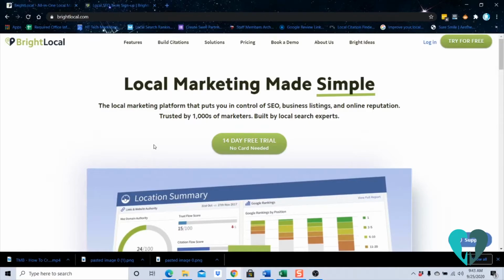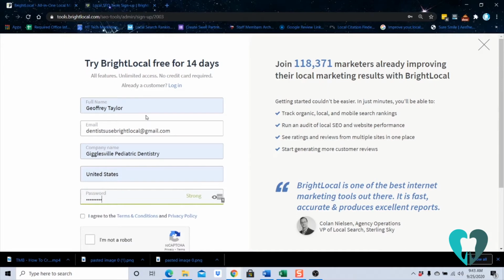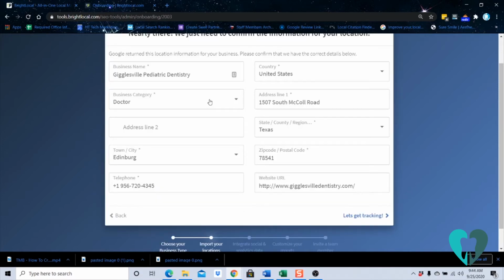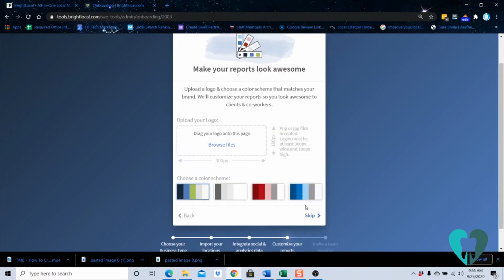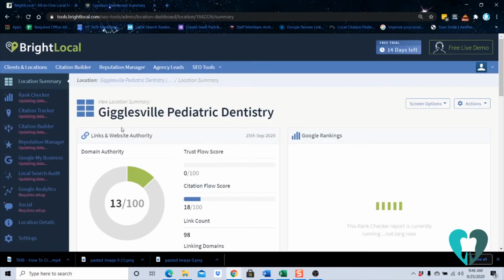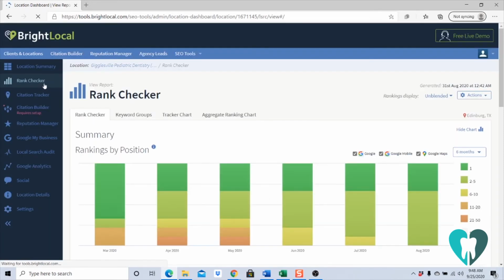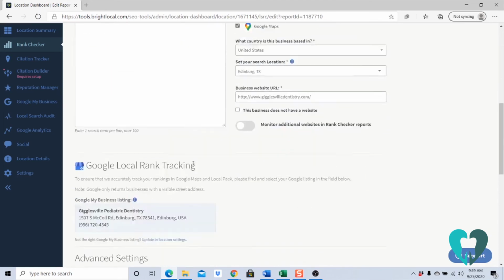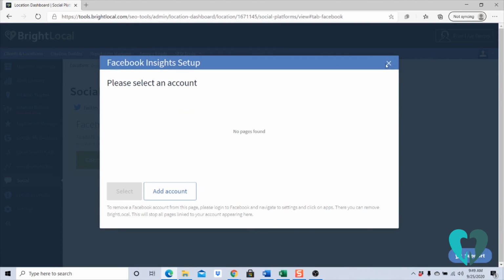How To Setup BrightLocal For A Dental Practice | Pain-Free Dental Marketing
Are you a dentist who's heard about the benefits of BrightLocal but not sure where to begin? You're in the right place! BrightLocal is an invaluable tool for managing your dental practice's online reputation, local SEO, and so much more.

In this step-by-step tutorial, we'll guide you through the entire process of setting up BrightLocal specifically tailored for dental practices. From account creation to initial configuration, we'll make it easy for you to unlock the powerful features this platform offers.

By the end of this guide, you'll not only have your BrightLocal account up and running but you'll also understand how to use its key features to draw in the patients you're seeking. That way, you can focus on what you do best—providing exceptional dental care—while letting BrightLocal handle your online visibility.

Ready to maximize your dental practice's online reach? Click play to get started on your BrightLocal journey today!